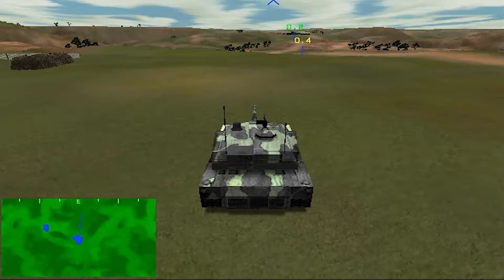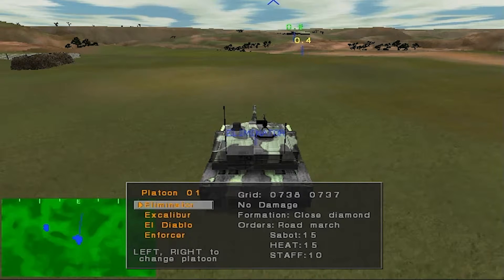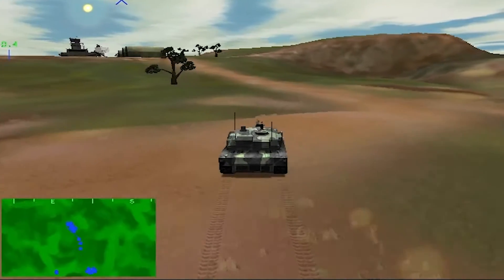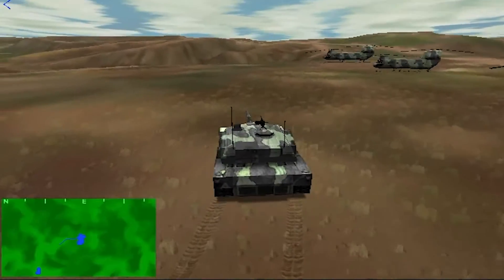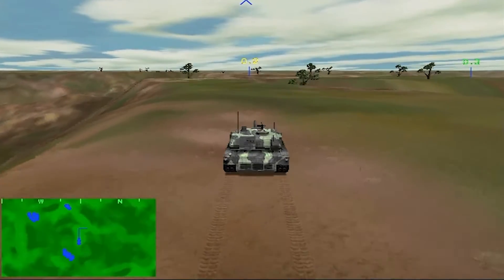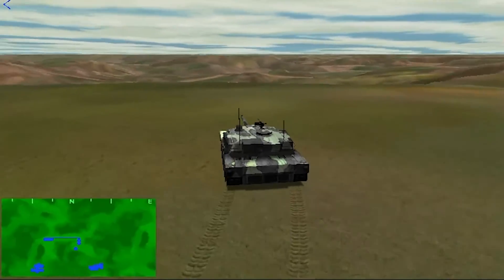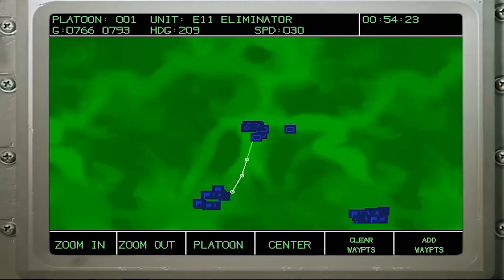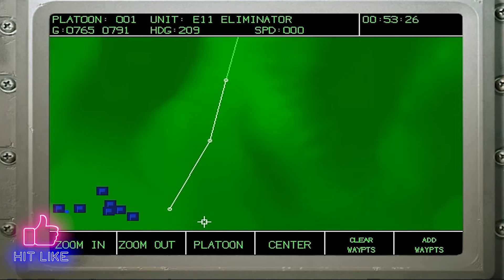Armored Fist 3 - Training Mission 3 - Group Command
Armored Fist 3 is a tank simulation video game developed and published by NovaLogic in 1999.